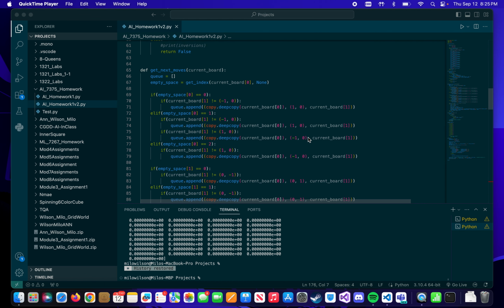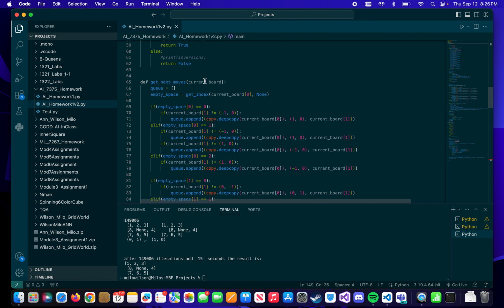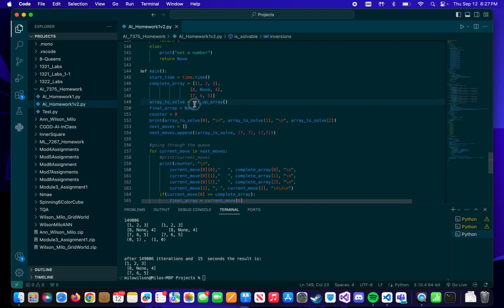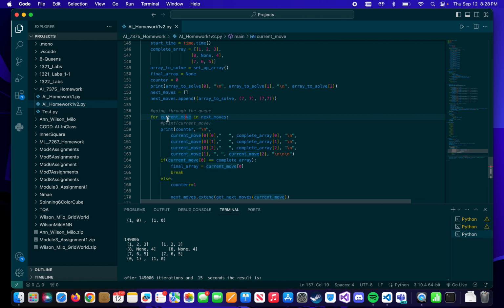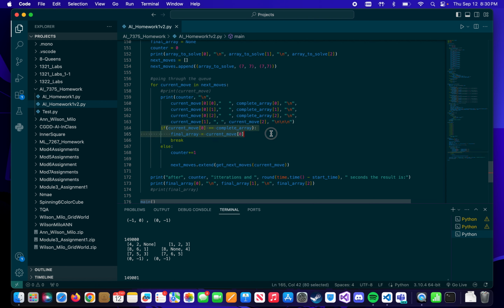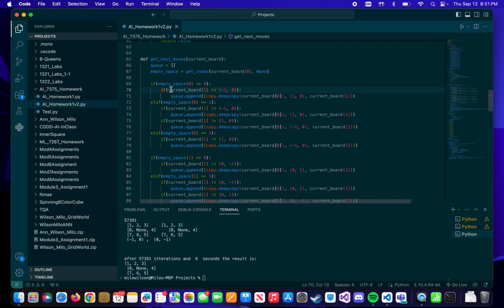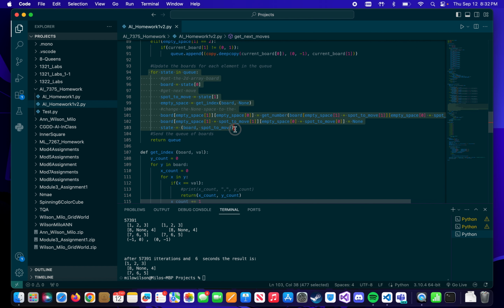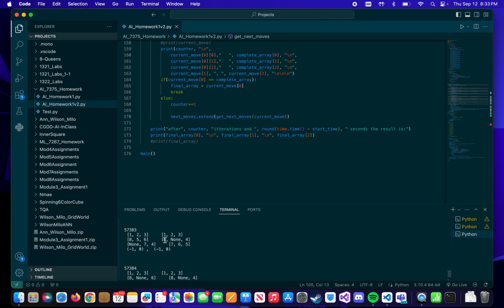AI Assignment 1 Video